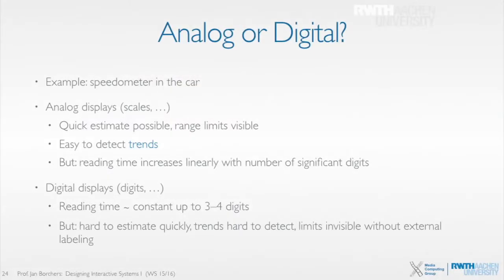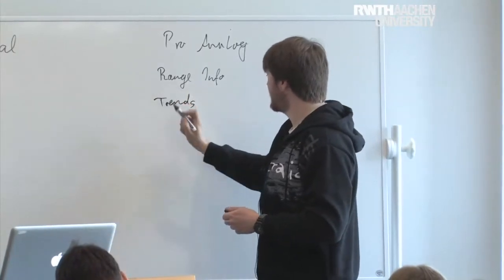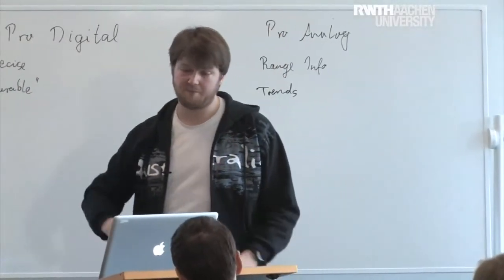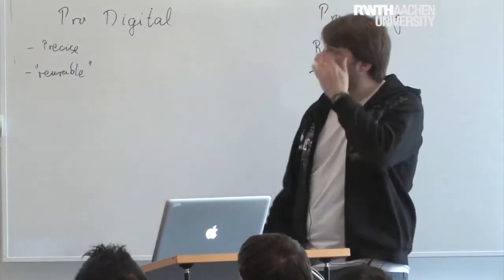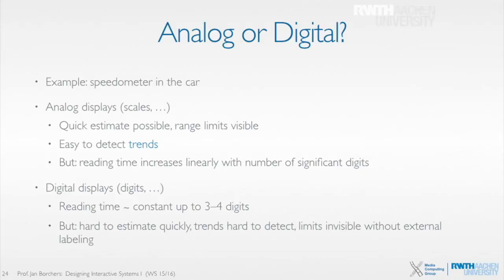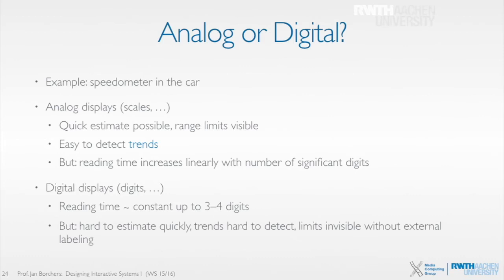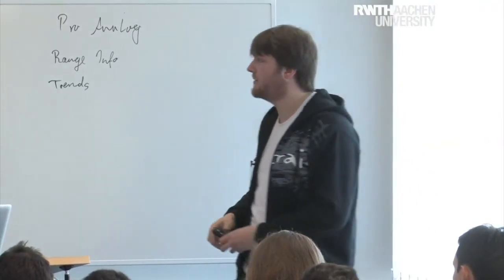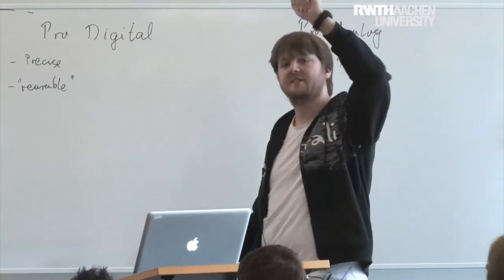DIS1 '19 • Lecture 2.2.1 • Analog or Digital